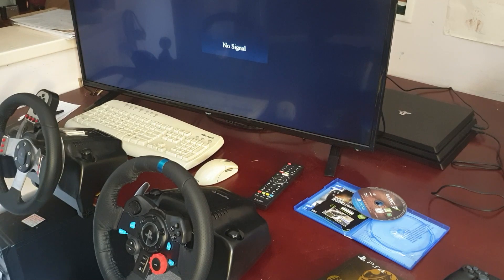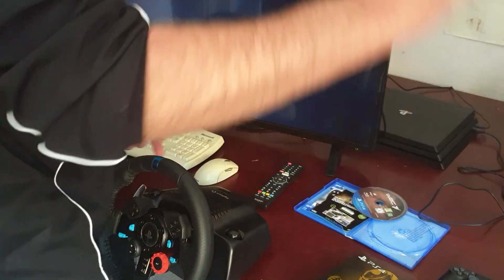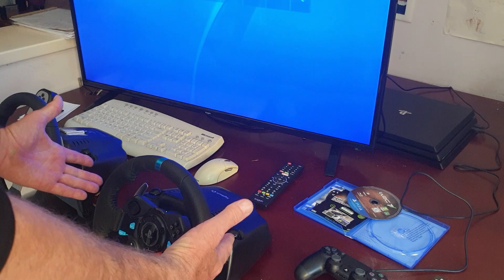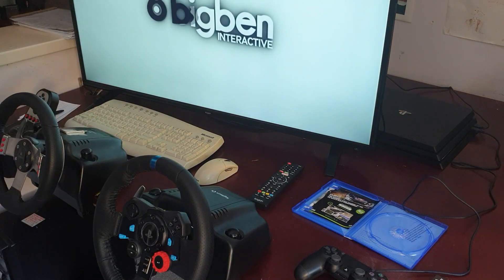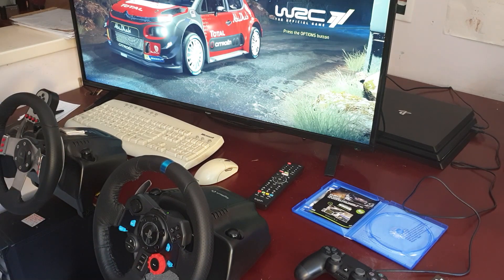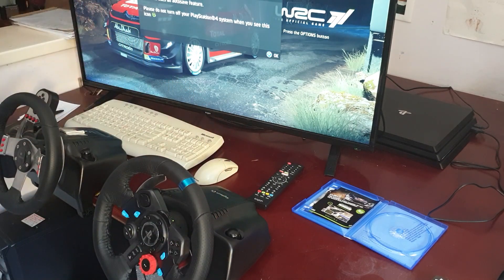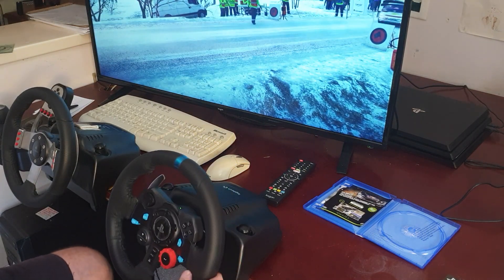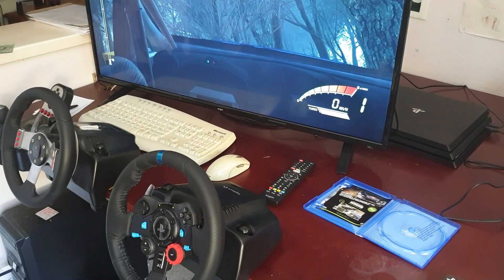Get Your Logitech G29 Steering Wheel to work with WRC7 and PS4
Setting up Logitech G29 steering wheel on PS4 to work with WRC 7. It should be plug and play but it isn't. This definitely works. The video part showing how to do it is unedited so you can be sure there are no fancy tricks and it does work. Just follow each step carefully. It isn't hard once you have done it once or twice.